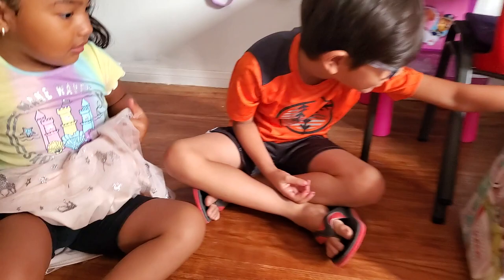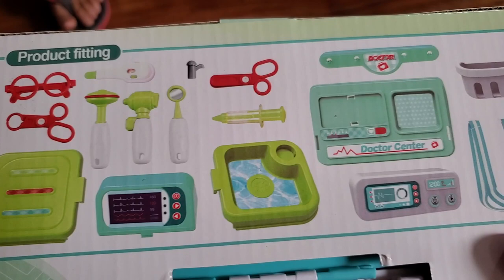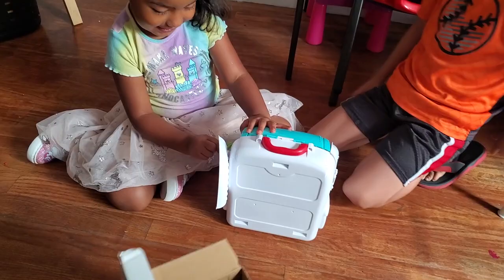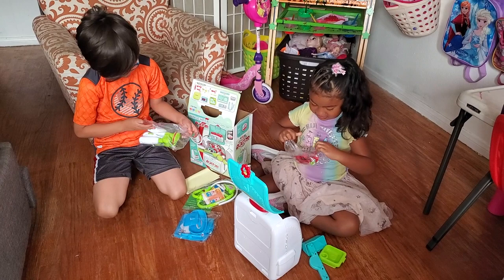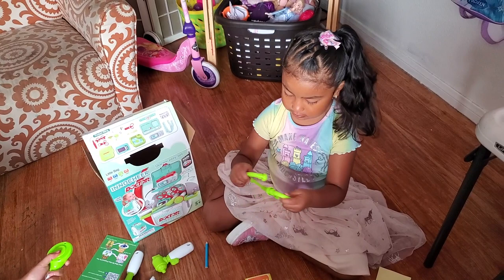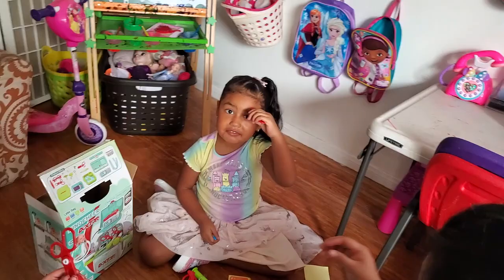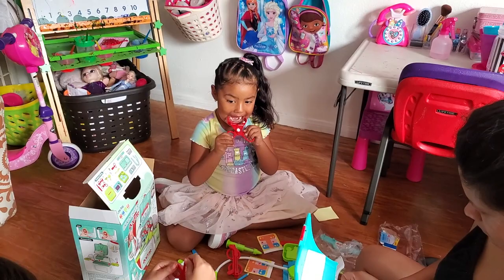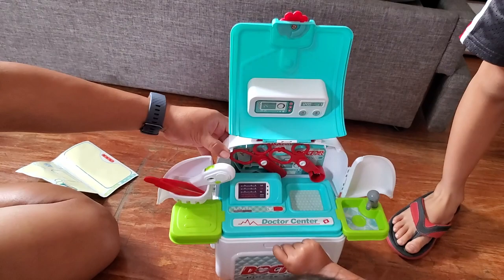INNOCHEER Doctor Kit for Kids 22 Pieces Pretend-n-Play Medical Toys Set Doctor Kit for Kids REVIEW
Hello, today we want to share with you all a toy review. Innocheer contacted us and kindly send us this beautiful Dr. kit for a review. The only profit we will get from this is the toy which my niece loved and I am so happy for. I hope you guys like this video my son loved the kit as well it is a perfect gift for a child.

INNOCHEER Doctor Kit for Kids 22 Pieces Pretend-n-Play Medical Toys Set